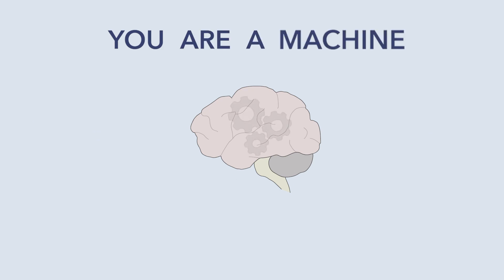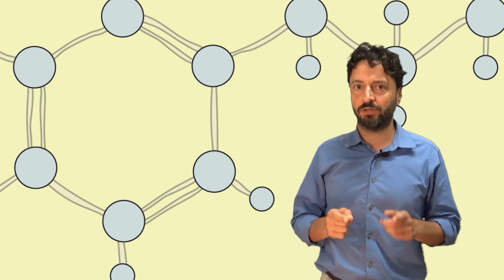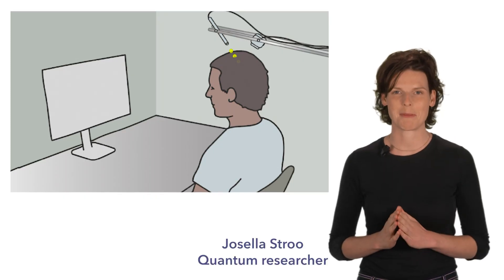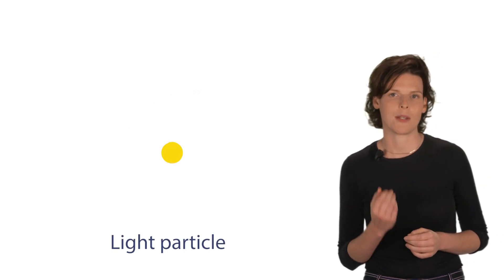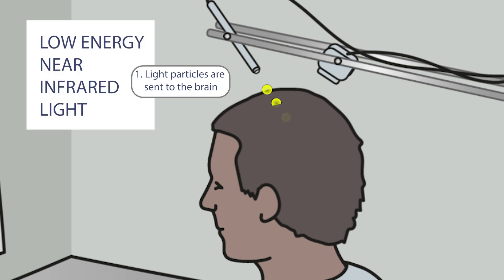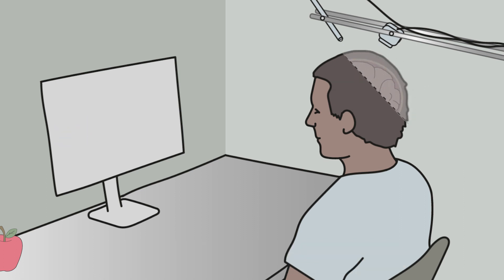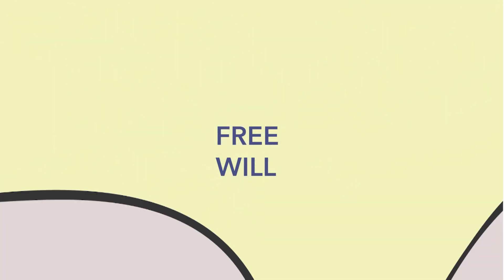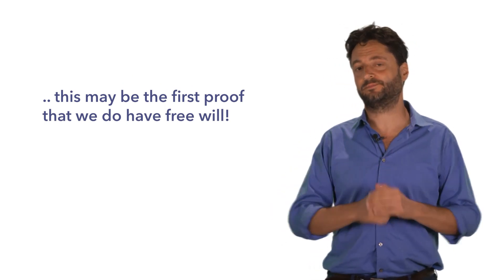Can quantum physics enable free will? Explaining our experiments.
In this video we describe our exploratory research on measuring quantum processes in the brain.

Do you want to get updated about the results of our research?

Principal researchers: Yaïr Pinto and Josella Stroo
Brain and Cognition group
University of Amsterdam

Video produced by Josella Stroo